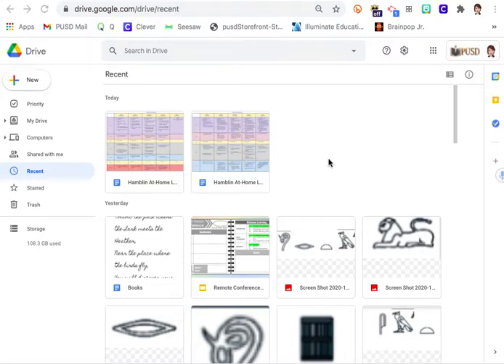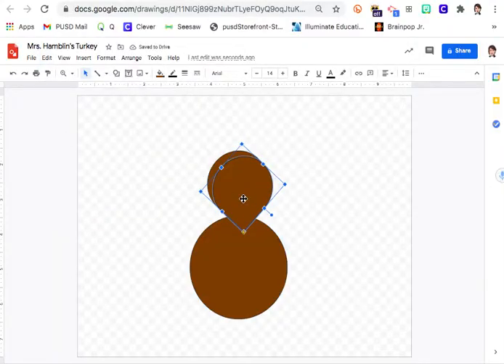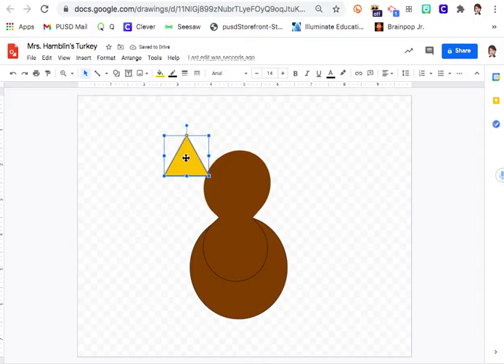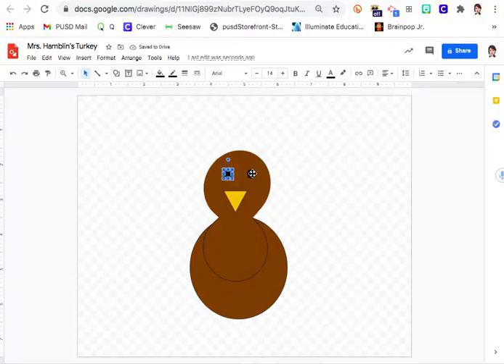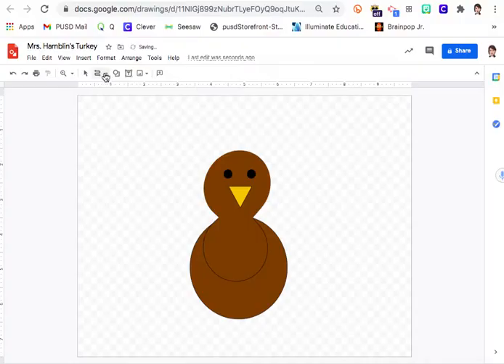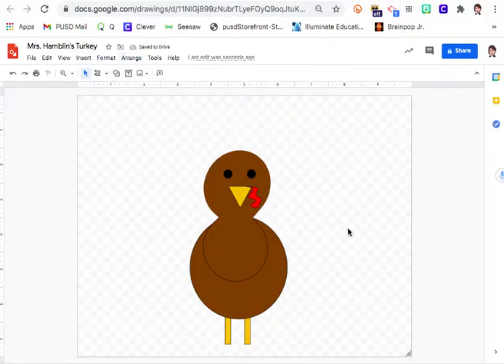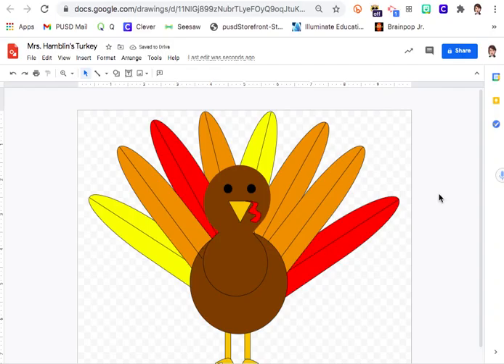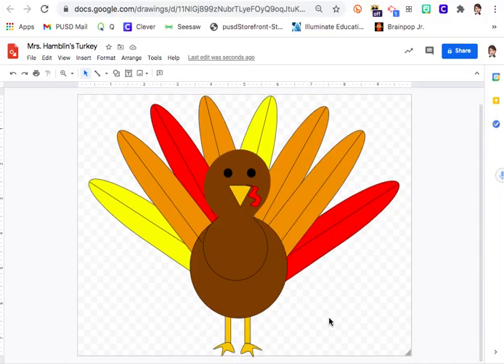Google Drawing 5 Lesson Making a Turkey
Learn how to draw a turkey in Google Drawing. This lesson focuses on using the arrange tool to flip objects horizontally and vertically.